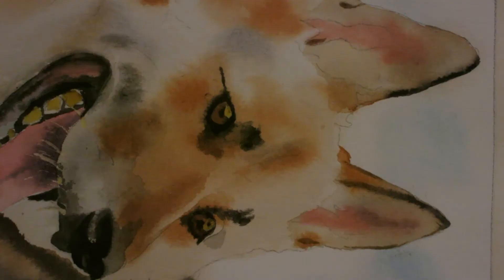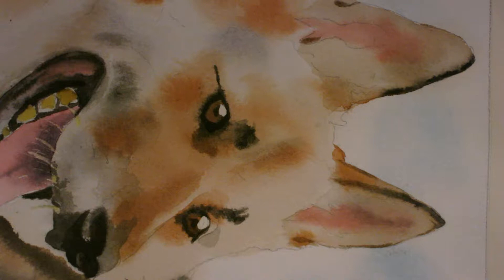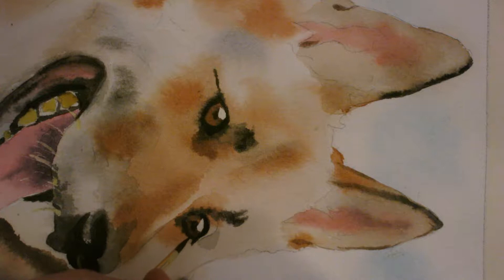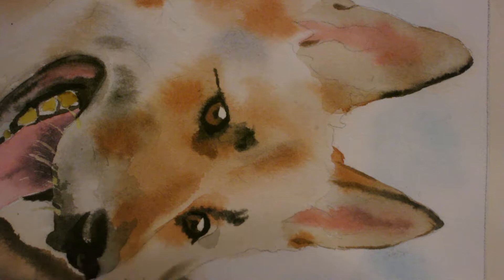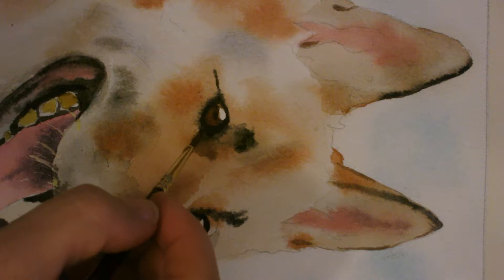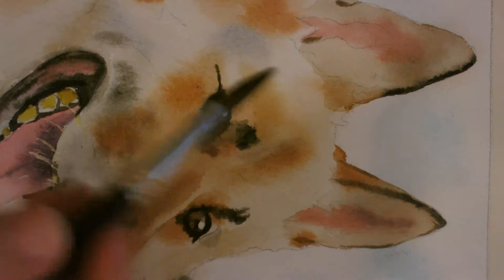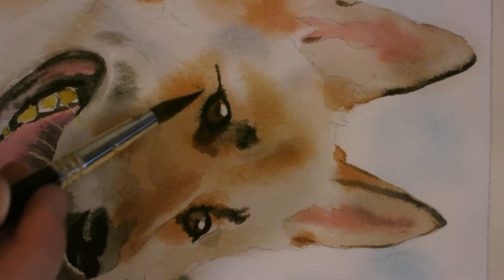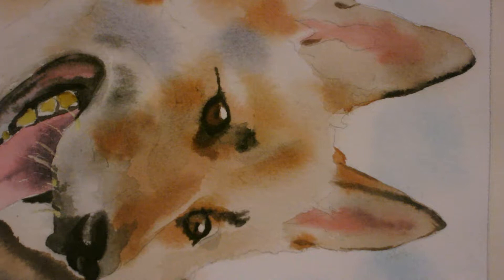German Shepherd - #8 of 8 - Link to more at end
Watercolor Tutorial - the  final video in my German Shepherd series.  This video covers how I paint a dog, including the fur, how I keep fur soft looking, how I paint eyes, and other details.  Be sure to see my playlist for this series to see earlier videos of my painting process!

If you're interested in following my art adventures even more closely, join me on Patreon You’ll participate in my random and fairly frequent drawings for free prints and goodies, and get first dibs on originals. There are different tiers of benefits, but you always get more for your money than you pay for!  It is beneficial if you plan on commissioning me, because you get a fairly significant discount and it’s a way to pay for your commission slowly over time.  Try it for free until the first of the month, when payments are collected.  You can cancel anytime, even before you pay anything!  Membership levels start at only $4/month.